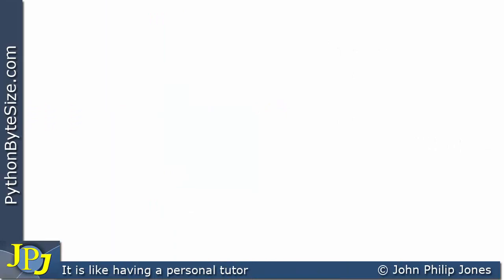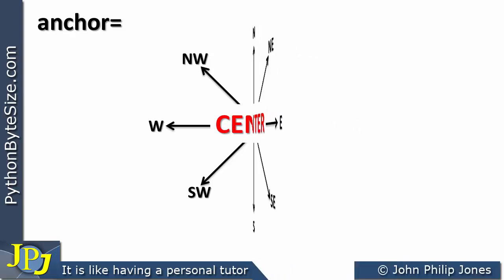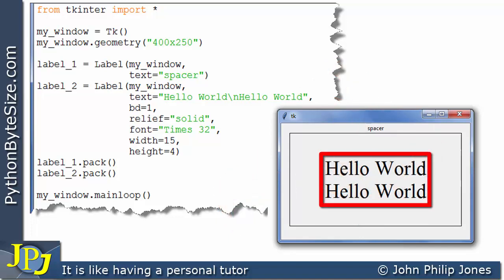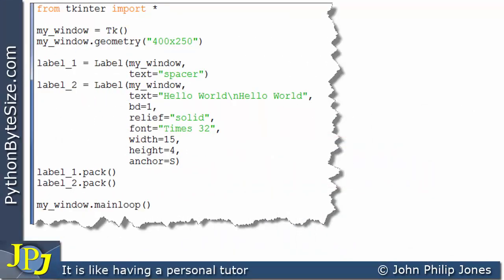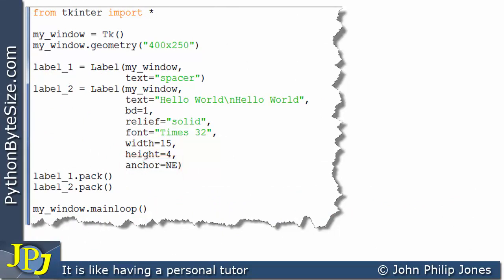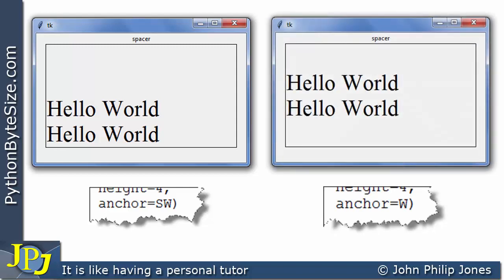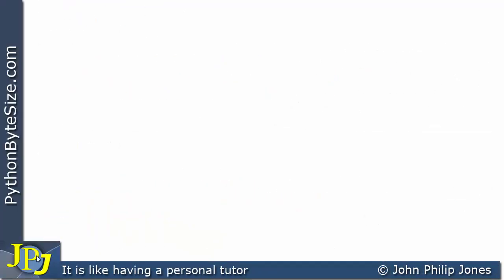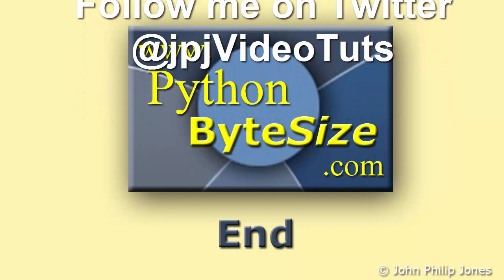Positioning text within a Python tkinter label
This video shows how to position text in a Python tkinter label by assigning to the named argument anchor.